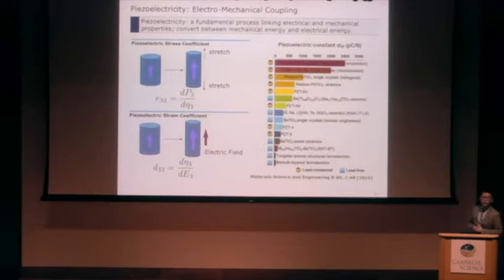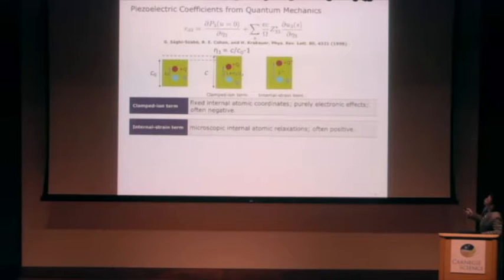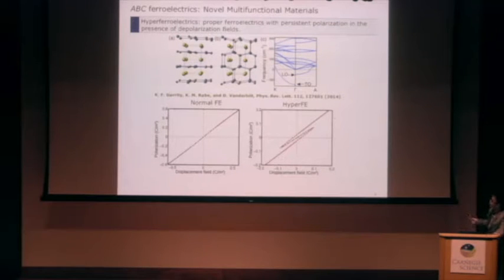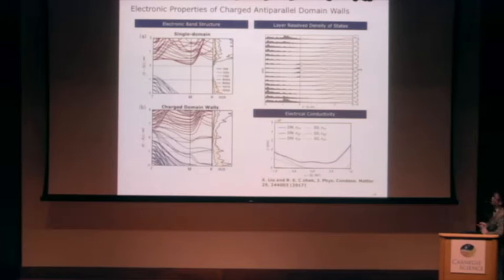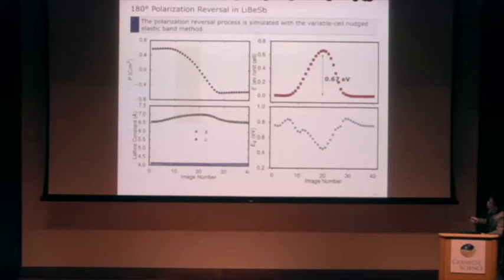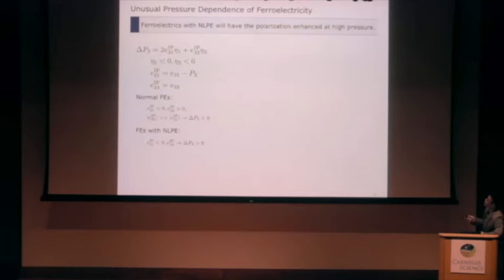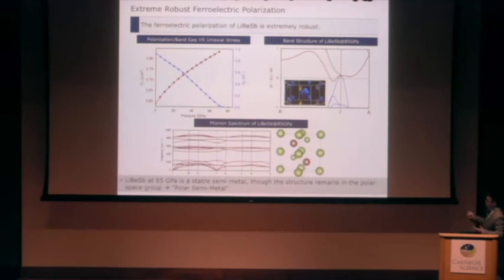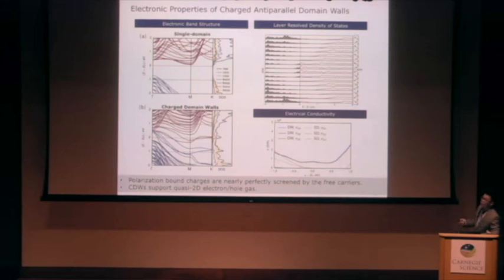Ferro2018.1.30.18.08 50 S Liu